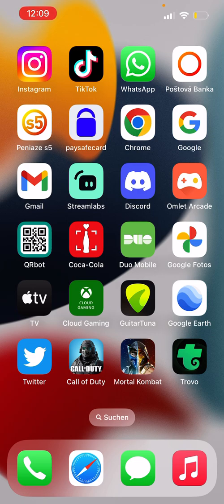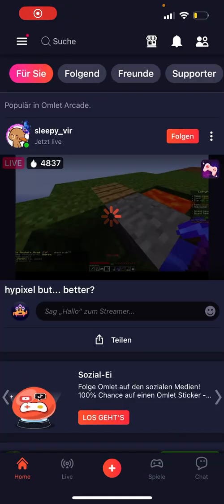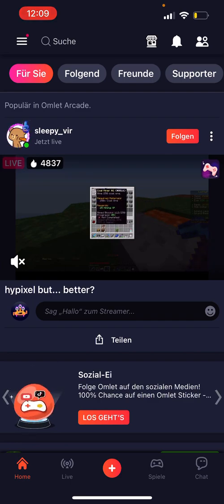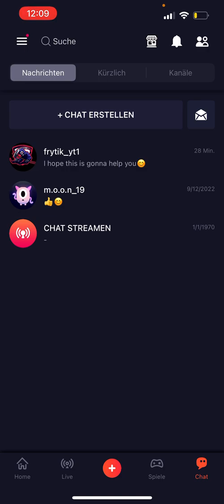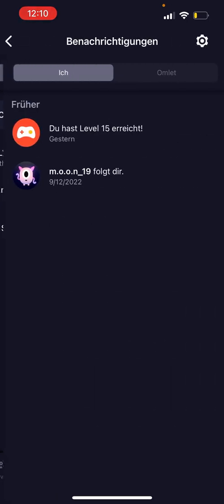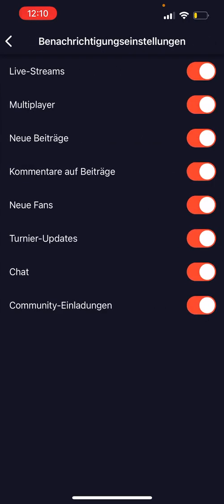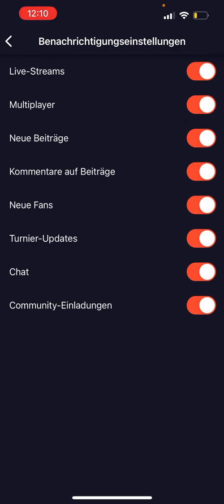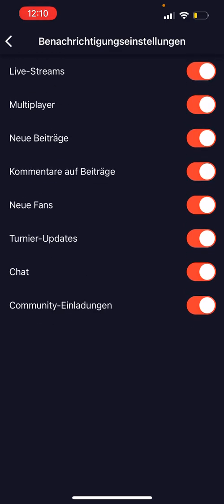Tutorial on How to Turn on Notifications on Omlet Arcade Step by Step